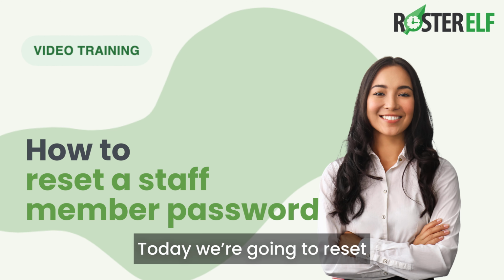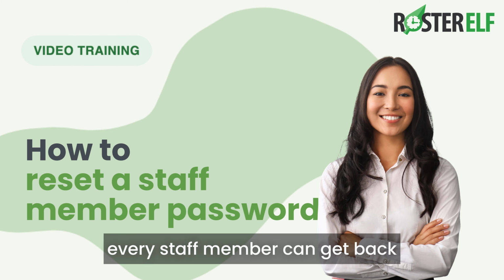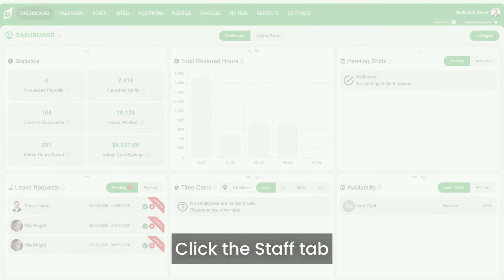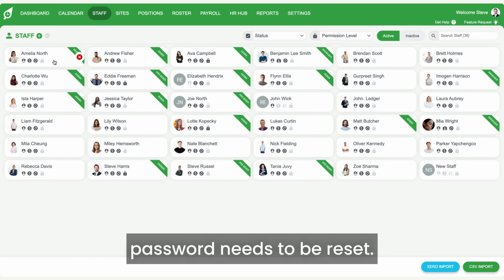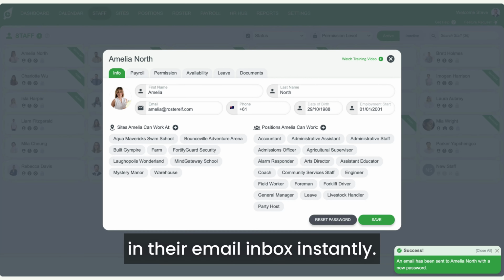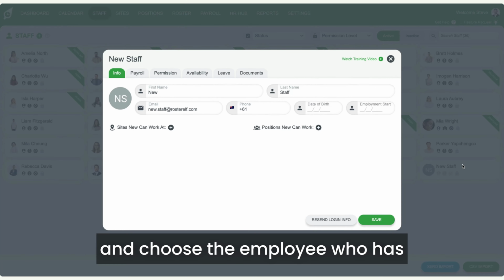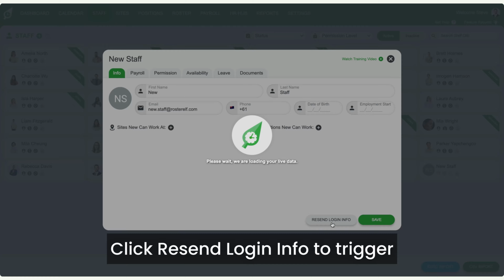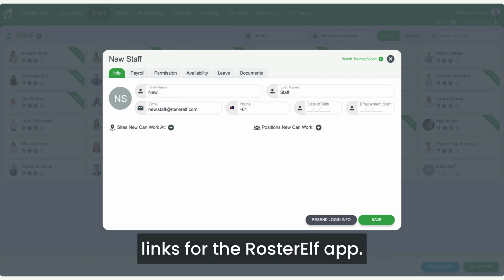How to Reset a Staff Member's Password in RosterElf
Learn how to reset a staff member's password in RosterElf in this step-by-step tutorial with Zoe Clarke, Customer Training Specialist. Resetting forgotten passwords and resending first-time login details means every team member can get back into RosterElf fast — no admin bottlenecks and no calls to support. RosterElf is a powerful, user-friendly employee scheduling and workforce management tool designed to simplify rostering, reduce errors, and save time.

In this quick guide you'll learn how to send an instant password-reset email to an existing employee and resend the welcome email and temporary password to new users.

🕒 Chapters
0:00 Intro – why password resets matter for smooth rostering
0:18 Reset an existing employee's password from the Staff tab
0:36 Resend the welcome email and temporary password to new users

1. Find the Staff tab and choose the right employee in seconds.
2. Send an instant password-reset email — no admin bottlenecks.
3. Resend first-time login info so new hires can access the app.
4. Keep everyone roster-ready without calling support.

That's it — your team can get back into RosterElf in seconds.

Need help? The RosterElf support crew is online seven days a week via chat, email, or phone. Happy rostering!